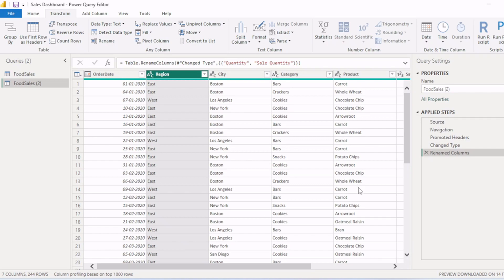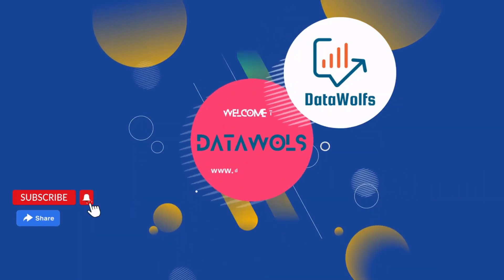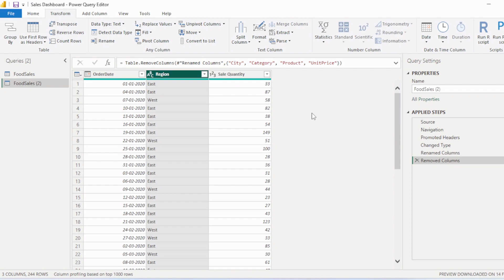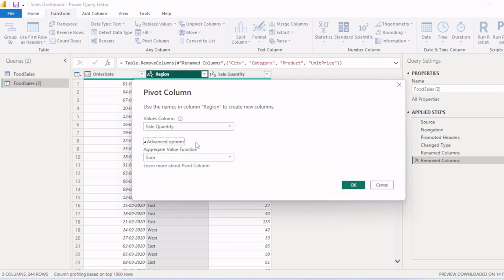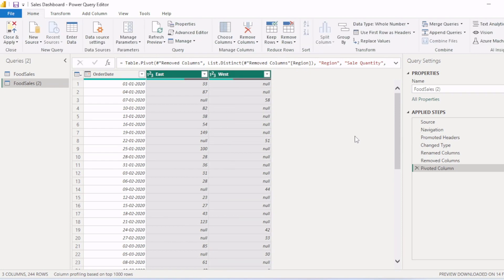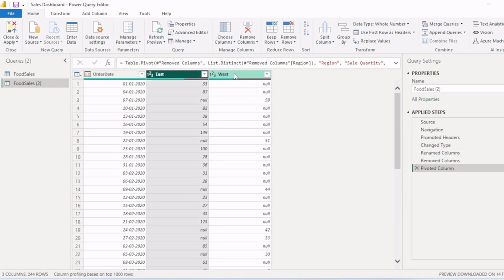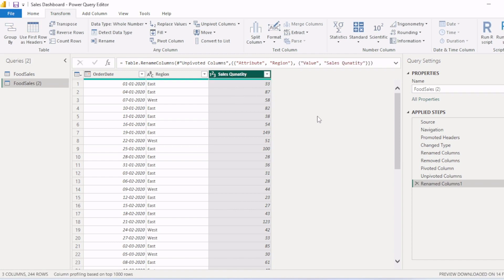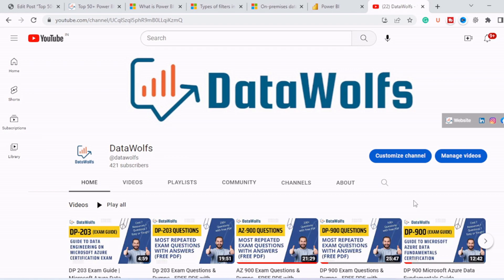How to create PIVOT TABLE in Power BI using Power Query | PIVOT & UNPIVOT Columns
In this b Video, we will walk you through the step-by-step process of creating a pivot table in Power BI. Whether you're new to Power BI or a seasoned user, this guide will provide you with the knowledge and skills you need to create pivot tables that meet your specific needs. By the end of this post, you will have a solid understanding of how pivot tables work and how to use them effectively in your data analysis and reporting.